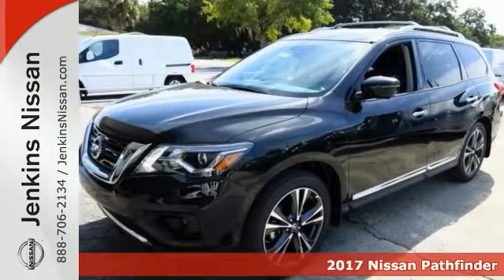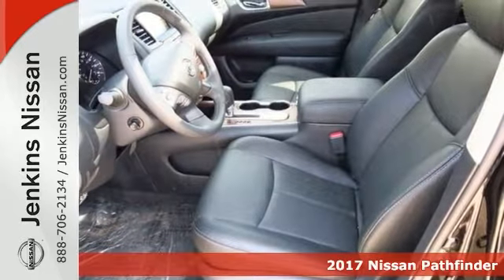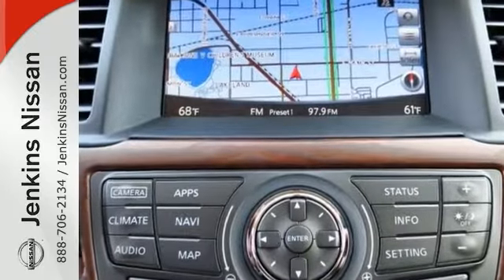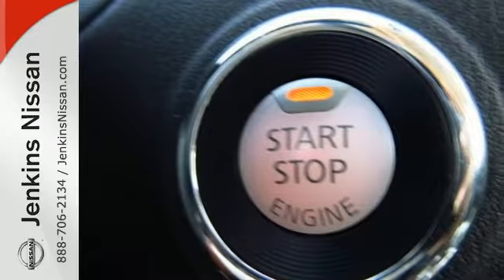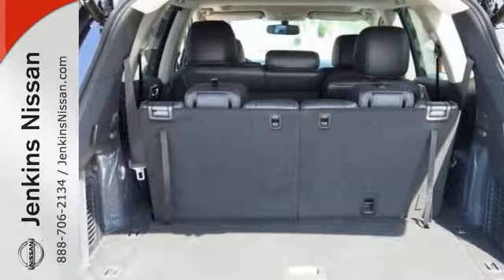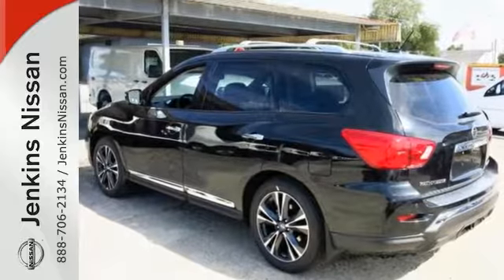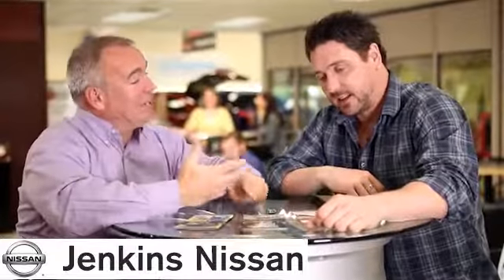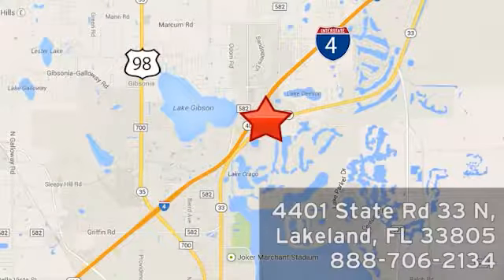New 2017 Nissan Pathfinder Lakeland FL Tampa, FL 17P01 - SOLD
Year: 2017
Make: Nissan
Model: Pathfinder
Trim: FWD Platinum
Engine: 3.5 L V6 Cyl.
Color: Magnetic Black Metallic
Stock #: 17P01
VIN: 5N1DR2MN4HC600728

Address:
401 State Rd 33 N